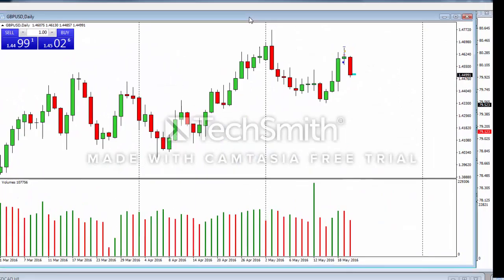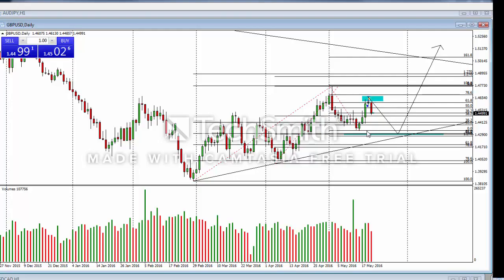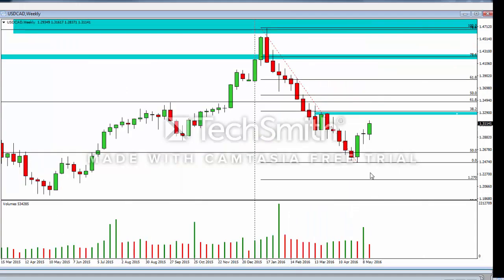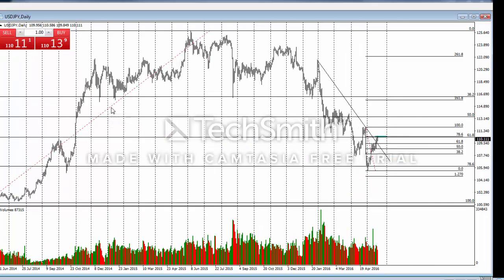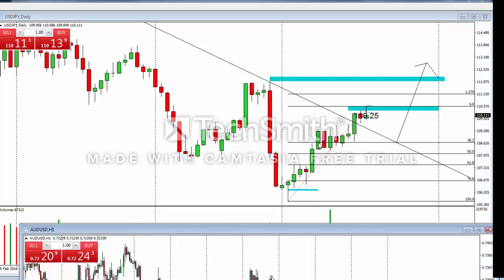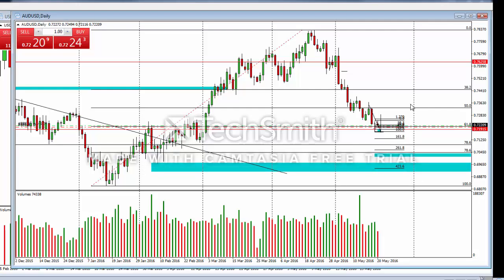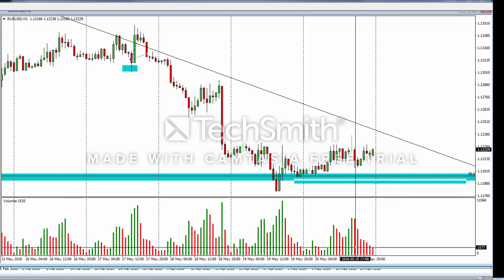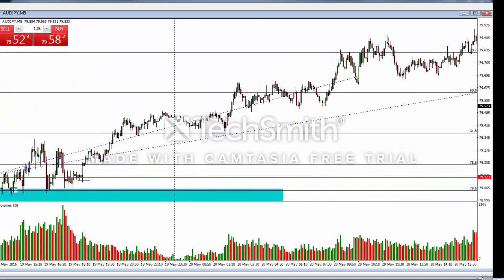forex weekly review 22nd may 2016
forex weekly review including gbpusd, usdjpy usdcad and eurusd